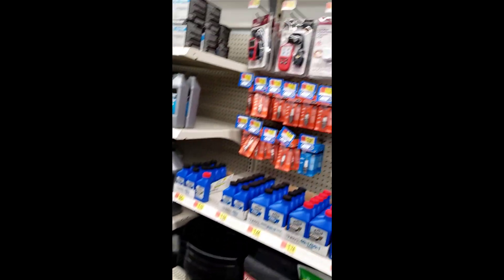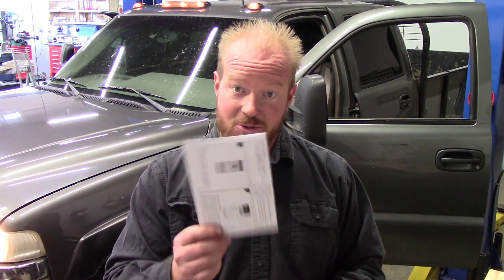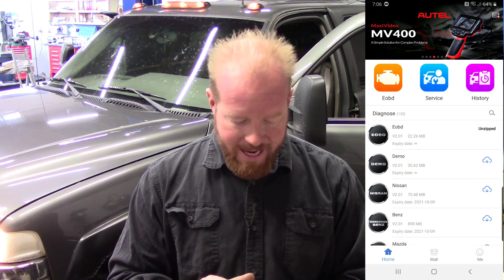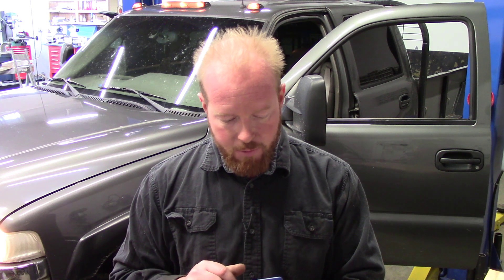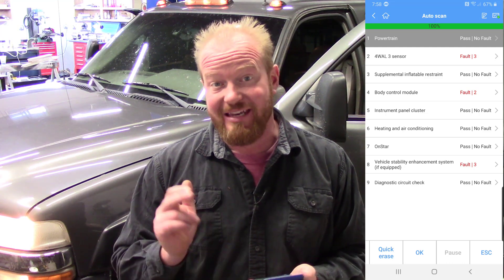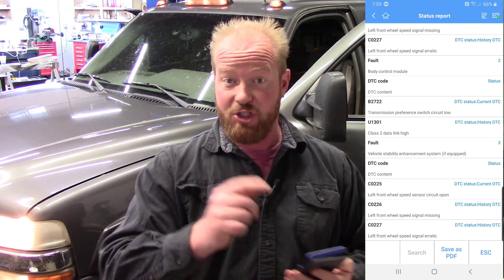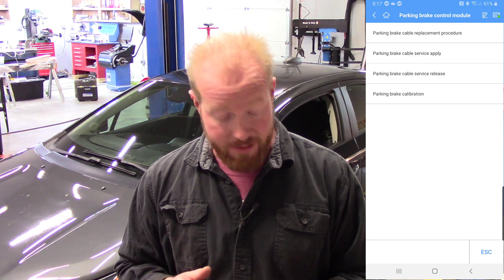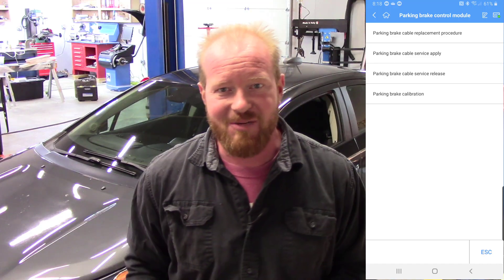Does Walmart sell the best DIY diagnostics tool?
I picked up this Hyper Tough HT200 from Walmart, back in the oil change isle.  Holy cow, this thing can read and clear codes in all modules, live data, and graphing.  Along with Service functions all all this for less then $50!